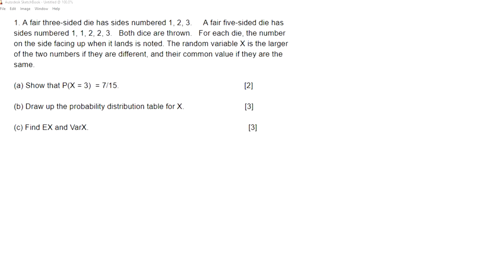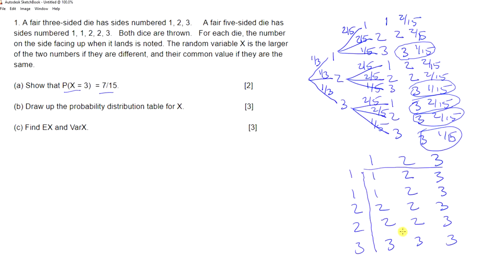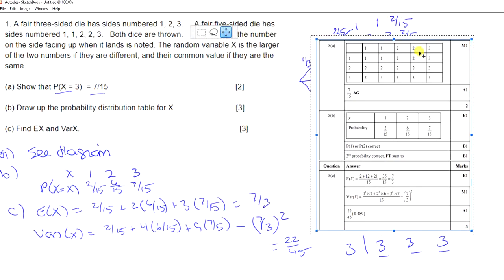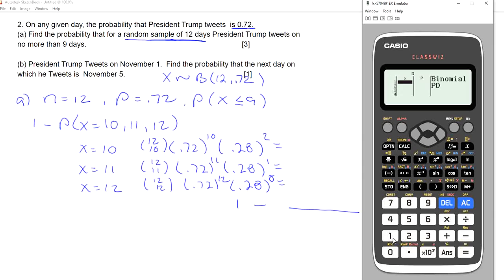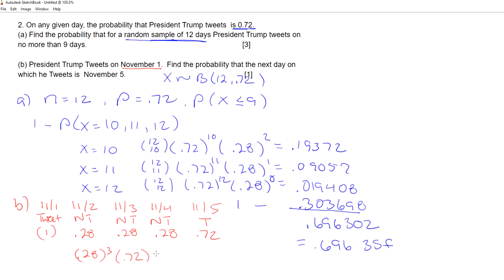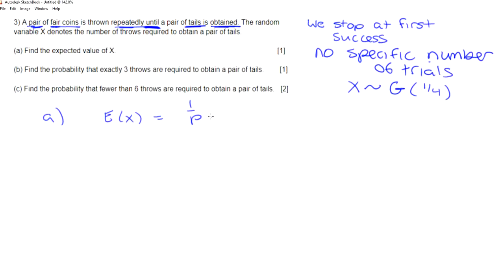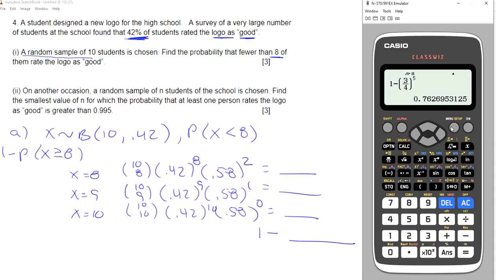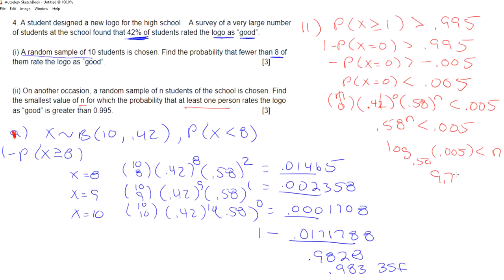ch 6 & 7 test #1 4 question